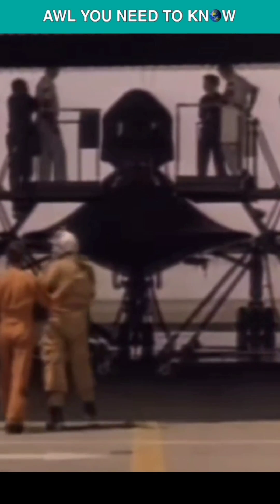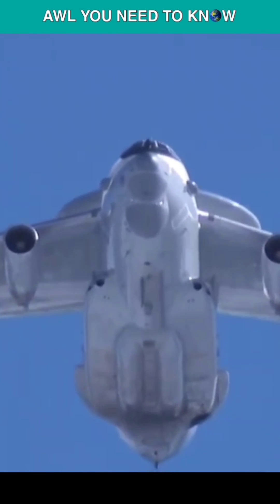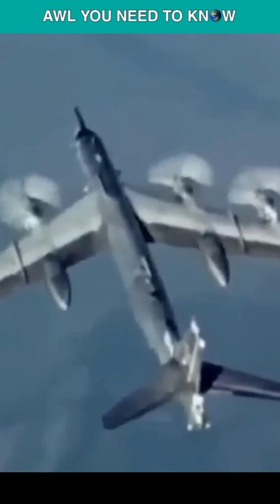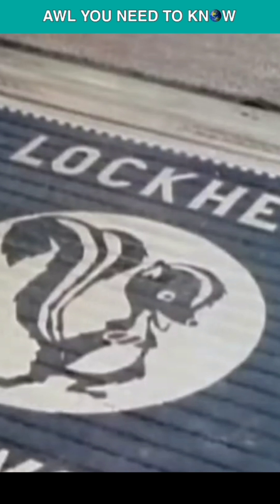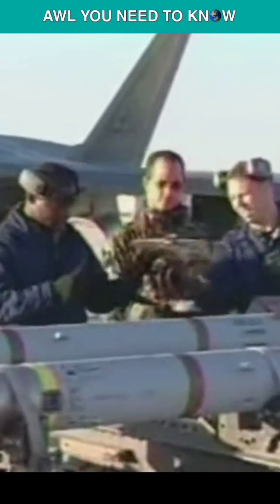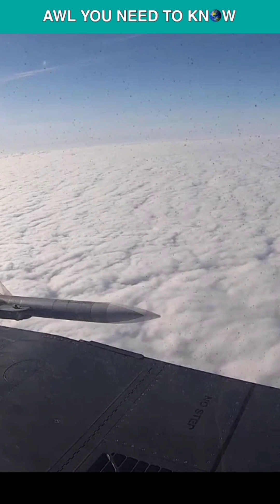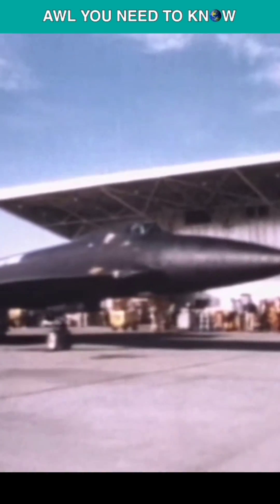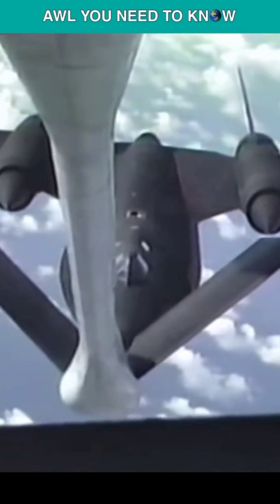Story of Plan To Arm The SR-71 With Aim-120 AMRAAM Missiles And Turn It Into a MiG-25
In September of 1980, Analytic Services, a think tank to aid the United States Air Force, produced a presentation in which they proposed a concept to use the SR-71 Blackbird as a long-range interceptor, pretty much like the Russian MiG-25.
The SR-71 would be equipped with an AWG-9 radar for the purposes of reaching out and destroying the Soviet Union's AWACS aircraft as well as their bombers. To hit those aircraft, the Blackbird would be armed with four AIM-54 Phoenix missiles that would have folded wings. But this concept remained on paper. Two years later, aviation industry giant Lockheed proposed the same idea and named it the SR-71 I, but instead of using the Aim-54 Phoenix, Lockheed proposed using a new missile, which we today know as the Aim-120 AMRAAM.
Although the AMRAAM wasn't there at the time, on paper, it was. The AIM-120 was essentially the same size as the AIM-7E/F Sparrow, without requiring the complexity of folding fins. Along with missiles, the radar was also changed. In order to support the new AIM-1 20 missiles, the SR-71 I would be equipped with the A.N/A.PG-65 radar used on the US Navy's F/A-18 Hornet. If it became a reality, the SR-71 I would operate out of either Loring Air Force Base in northeastern Maine or Sawyer Air Force Base in Michigan, which is now decommissioned.